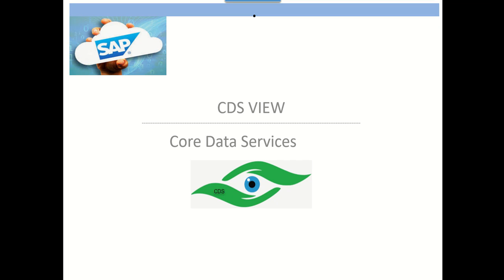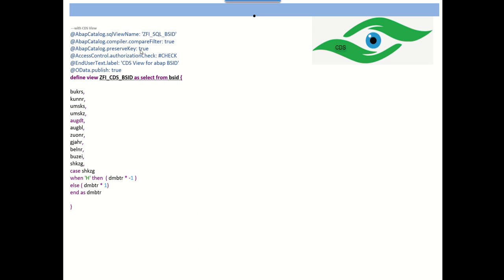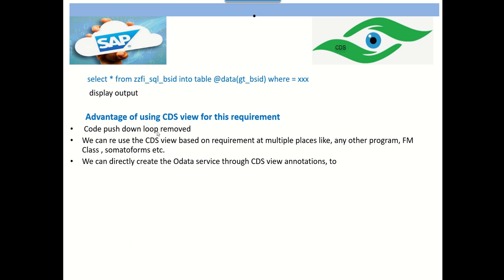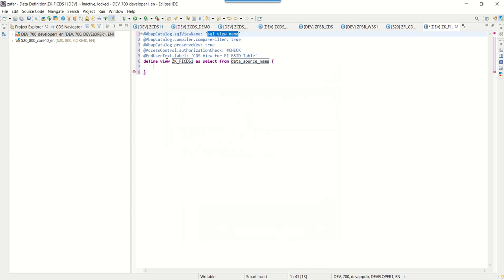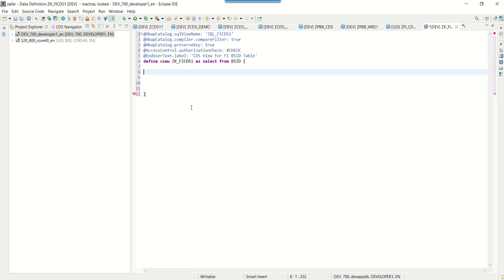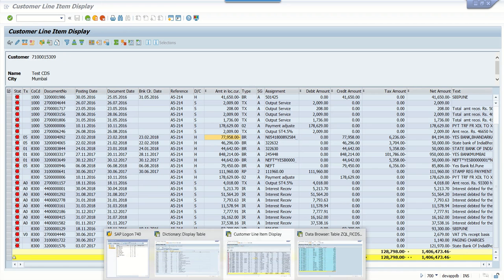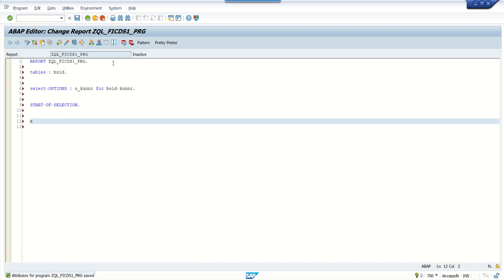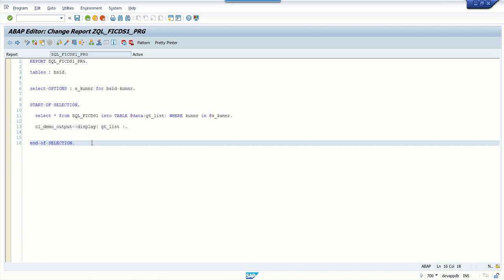Create a Simple ABAP CDS View in ADT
Create a Simple ABAP CDS View in ADT with code puch down concept
and call in ABAP program